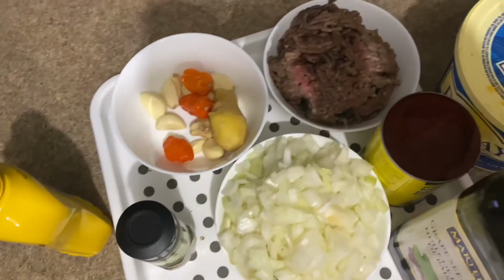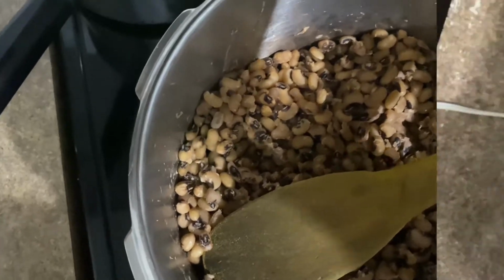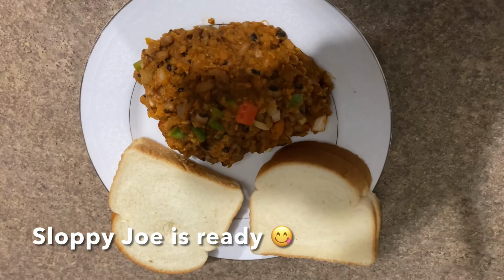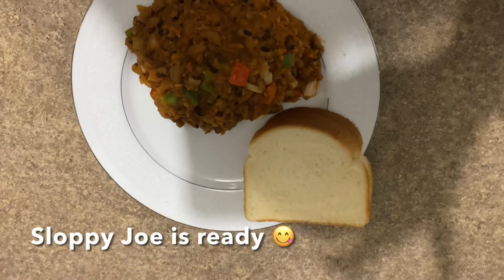HOW TO MAKE SLOPPY JOE || Mixed Legumes sloppy joe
i made a sloppy joe using white eyed beans and red split lentils. this sloppy joe came out tasty , rich and flavourful just the way i like it.

Recipe:
-2 cups of black eyed beans
- 2 cups of red split Lentils
- 500g of minced beef
- 1 cup of chopped onions
- 2 Tbs of margarine
-2Tbs of vegetable oil
- 1 tin of tomato paste
- 1/3 cup of ketchup
-1 Tbs of mustard
- 1/2 cup of water

Spices :
-1tsp of nutmeg
-1tsp of rosemary
- 1tsp of anise
- 1 Tbs of black pepper
- 1tsp of salt
- 2 seasoning cubes
- some cloves of garlic
- 2 thumb-size of ginger
- chilli pepper 🌶
- 1Red and 1green bell peppers
- 1/3 cup of crayfish ( dried shrimps)